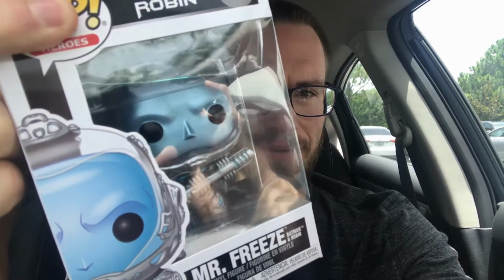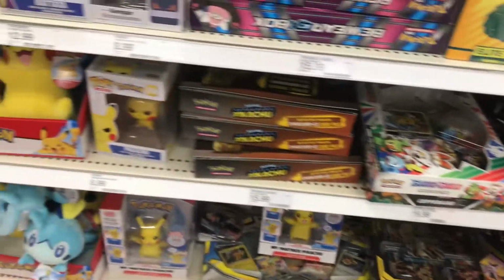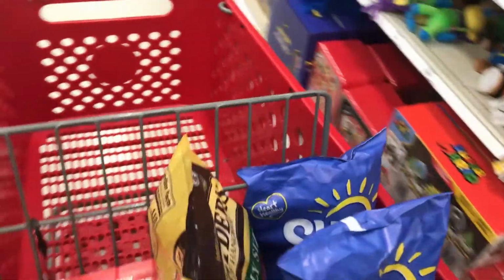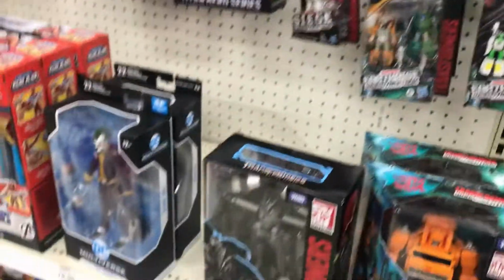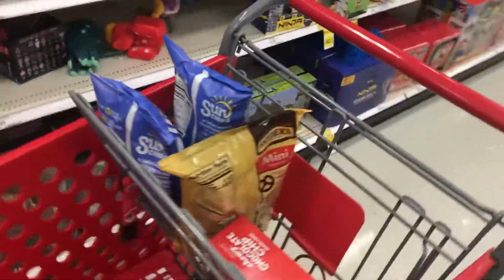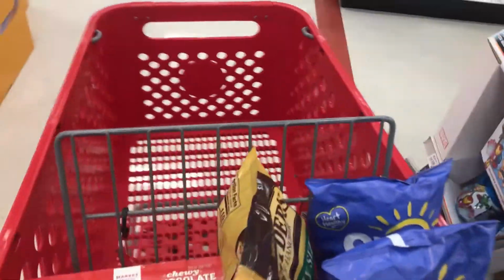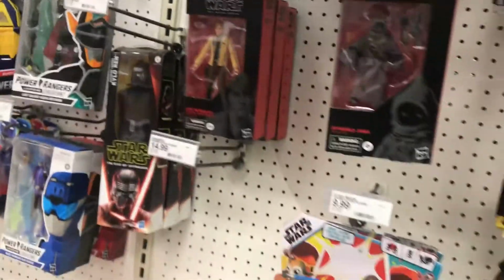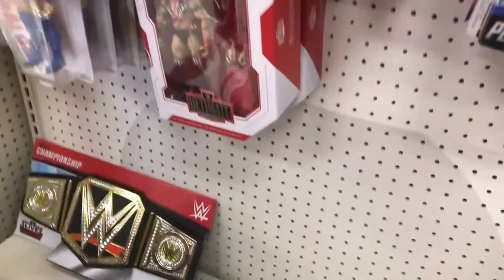Vlog Around Town 6/27/20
I ran around town doing errands, looking for new figures and decided to put together a vlog.